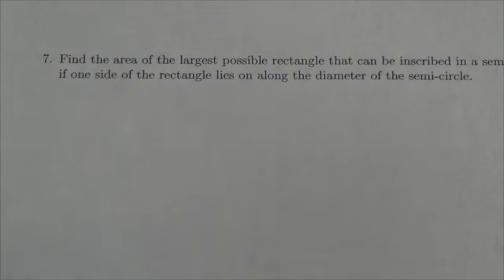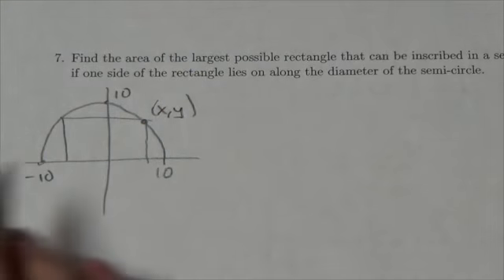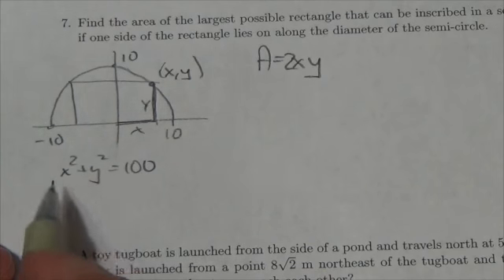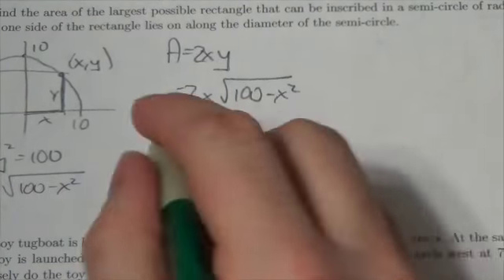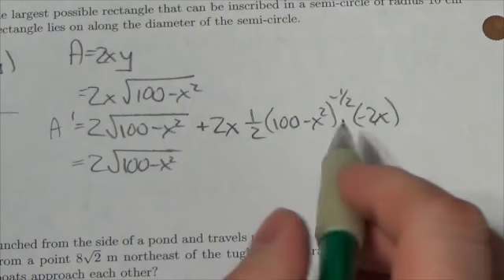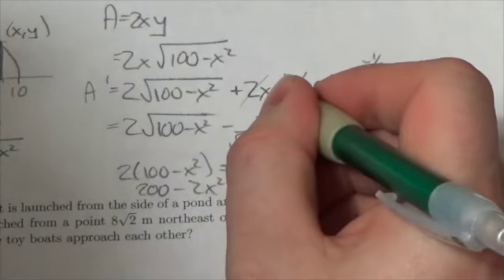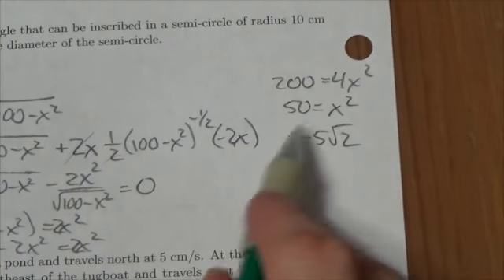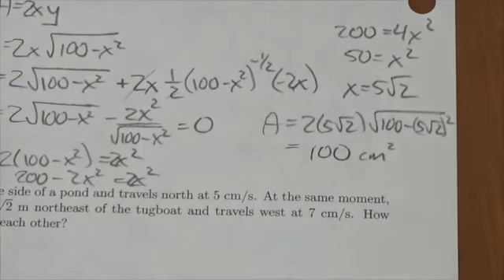Math 31IB MIdterm Review WR#7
This is about maximizing the area of a rectangle inscribed in a semi-circle.